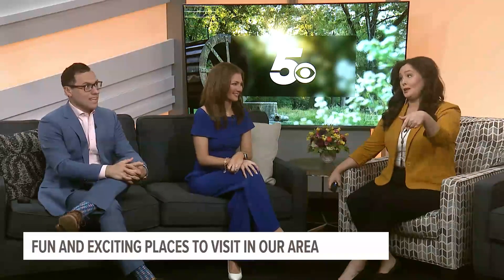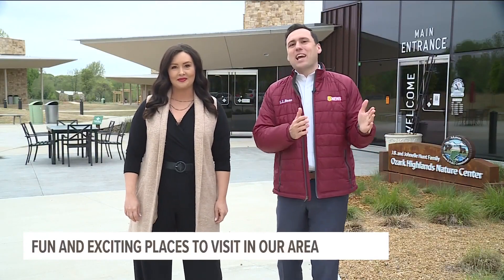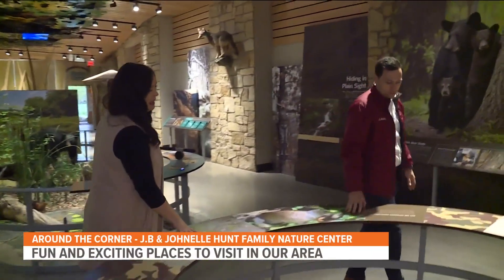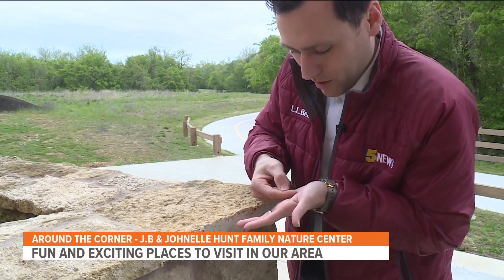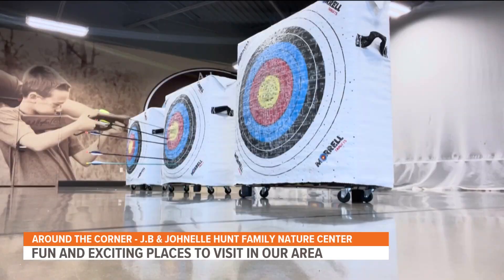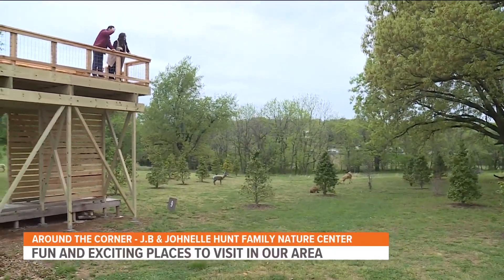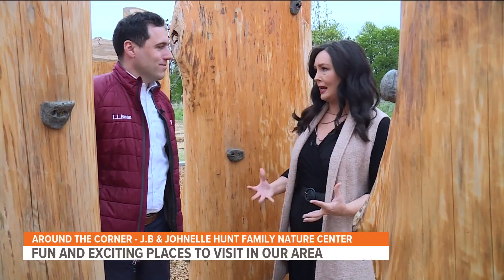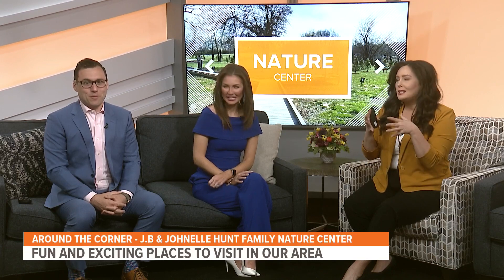Hanging around the Nature Center in Springdale | Around the Corner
Family-fun adventure is on the list when you take a trip to the J.B. and Johnelle Hunt Family Ozark Highlands Nature Center in Springdale!